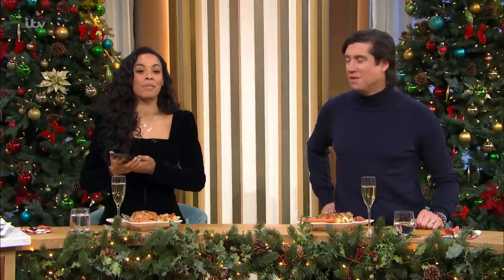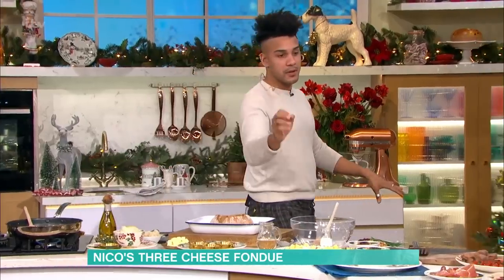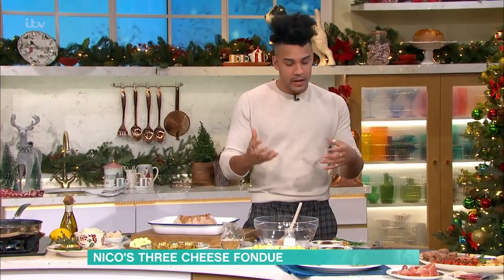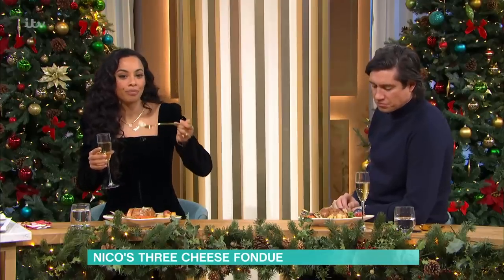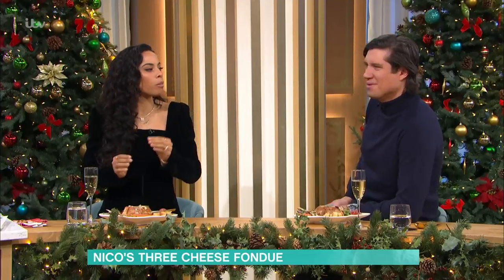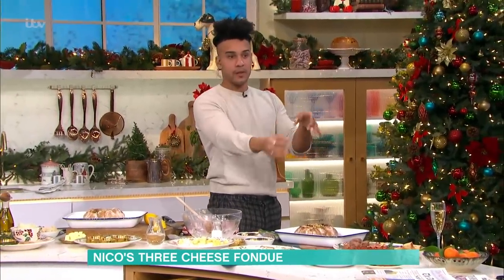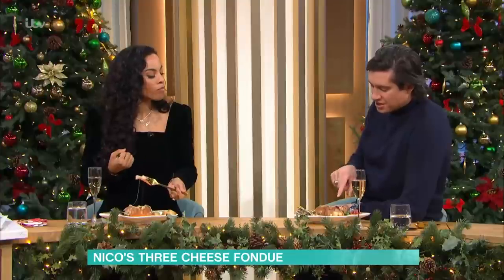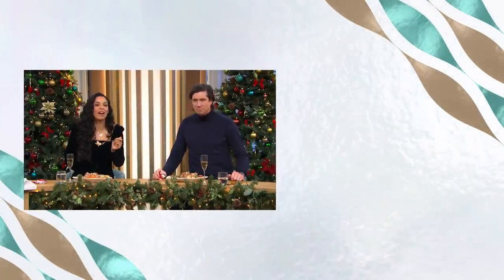Nico's Three Cheese Christmas Fondue | This Morning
Whether you're hosting a dinner party this Christmas, having a few friends over to see in 2022 or organising a New Year’s Day lunch, Nico Reynolds has your menu sorted. His bubbling three cheese fondue served in a roasted bread bowl is the perfect people pleaser. Ideal for dipping and sharing this Cheese-mas.